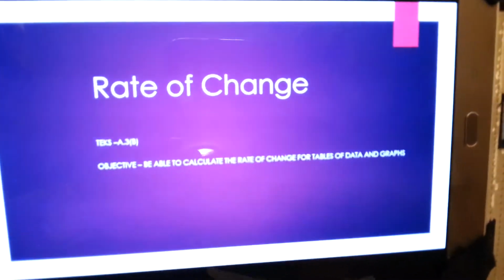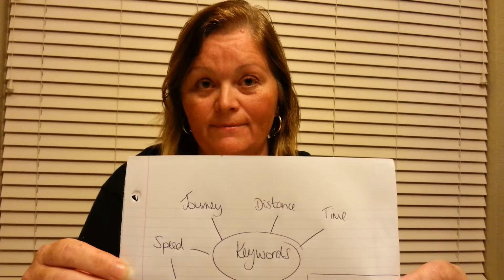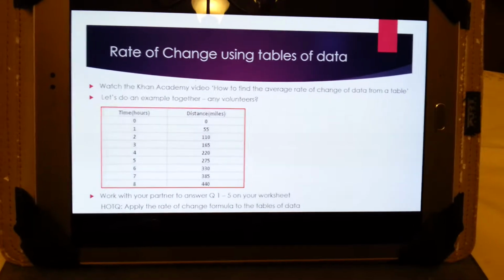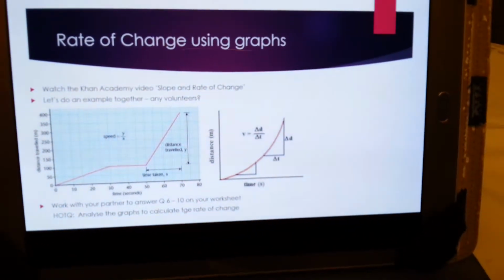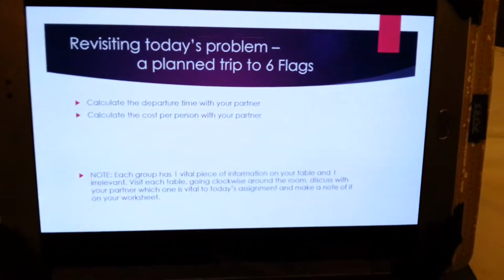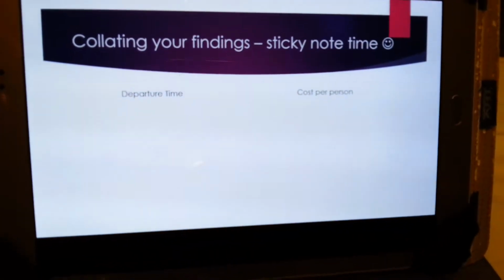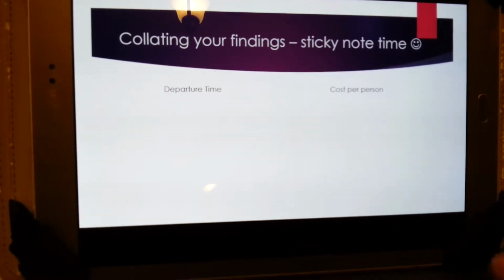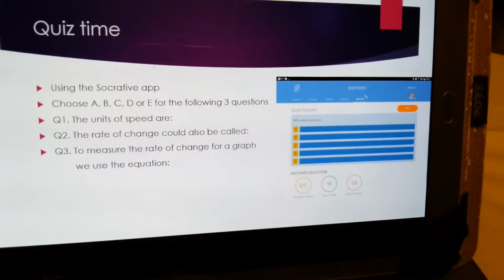5 minute summary lesson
ACT assessment lesson